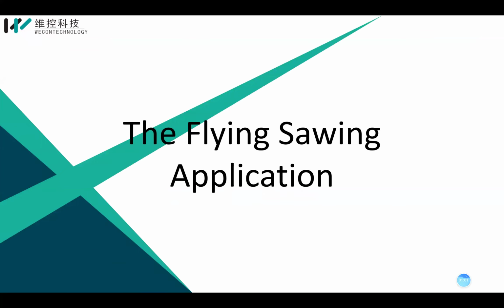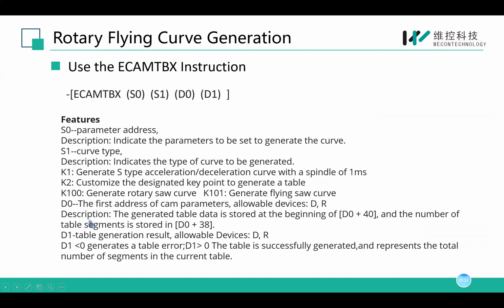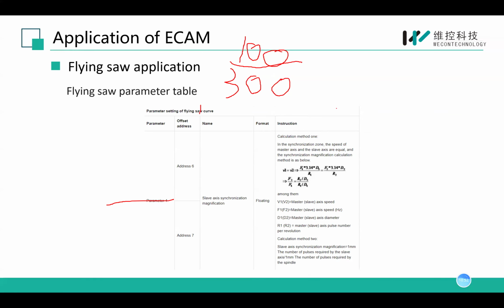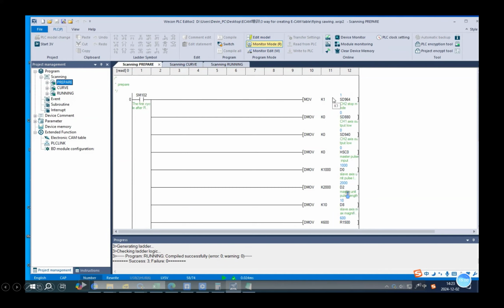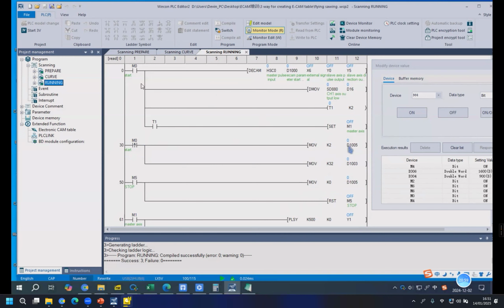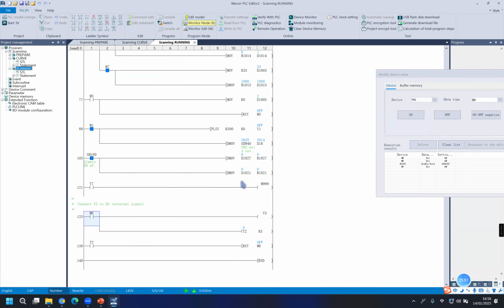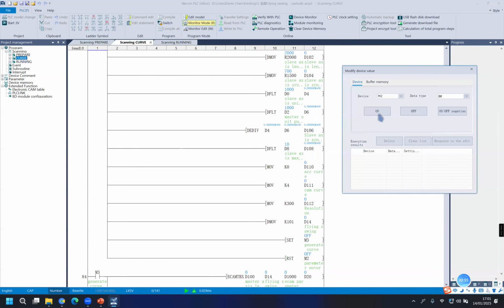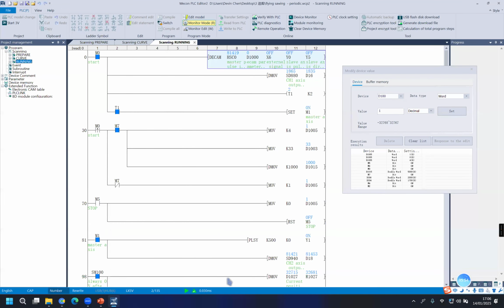Day6 ECAM flying sawing